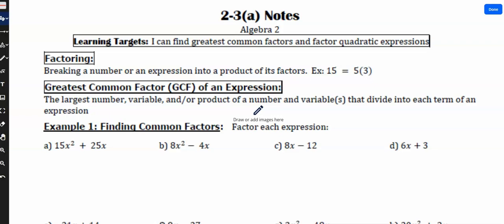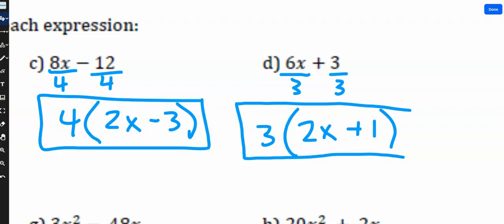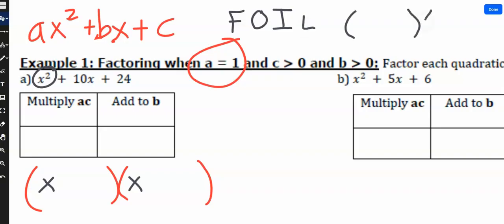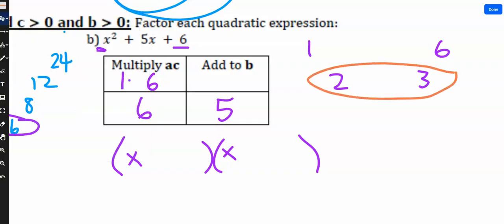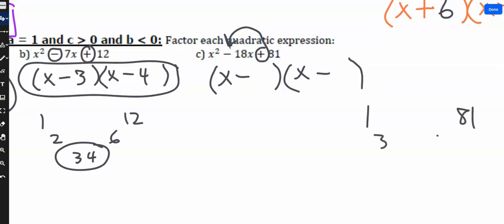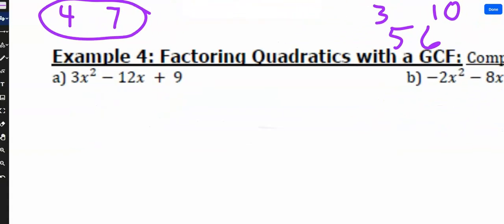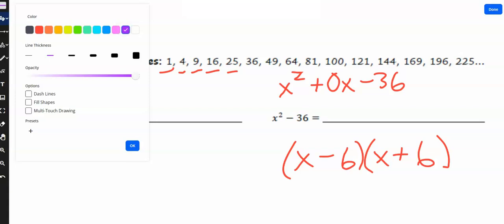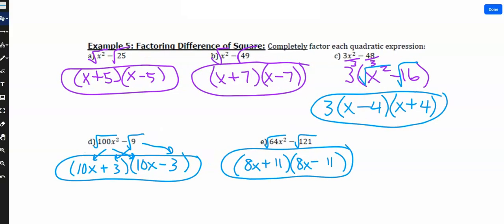2-3a Notes Algebra 2 Stailey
This video explains factoring algebraic expressions, which means breaking them down into a product of their factors.

Here's a breakdown of the key topics:

Greatest Common Factor (GCF): The video begins by demonstrating how to factor out the GCF from expressions, which can be a number, a variable, or both. This involves dividing each term by the GCF (0:26). Sometimes, it's advantageous to factor out a negative GCF (3:30).
Factoring Quadratic Trinomials (ax^2 + bx + c where a=1): The instructor explains how to factor trinomials where the coefficient of the x^2 term is 1. This involves finding two numbers that multiply to the constant term (c) and add up to the coefficient of the x term (b) (5:21). The video covers cases where b and c are positive (9:25), where b is negative and c is positive (11:59), and where c is negative (13:52).
Factoring Completely: The video shows examples where you first factor out a GCF, and then the remaining trinomial can be factored further (16:37).
Difference of Perfect Squares: This section covers factoring expressions in the form a^2 - b^2, which factors into (a - b)(a + b). The key is that the middle term (b value) is zero (19:20). It also emphasizes checking for a GCF before applying this method (21:35).